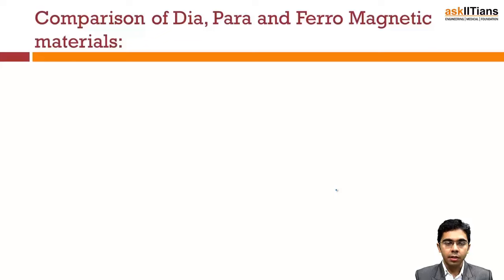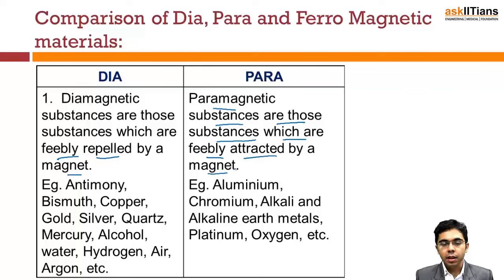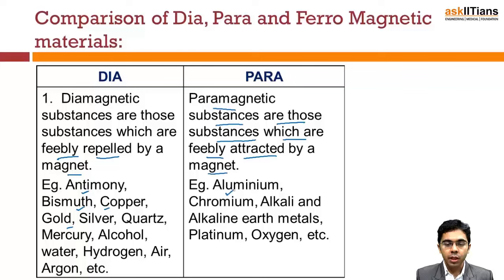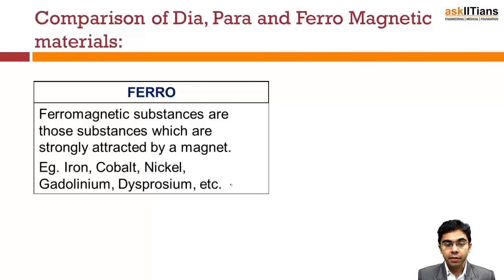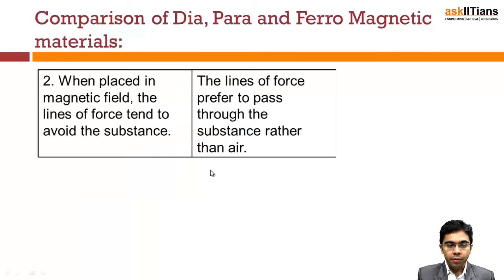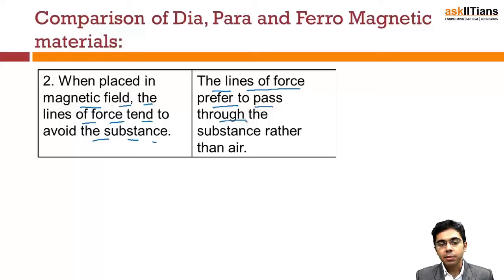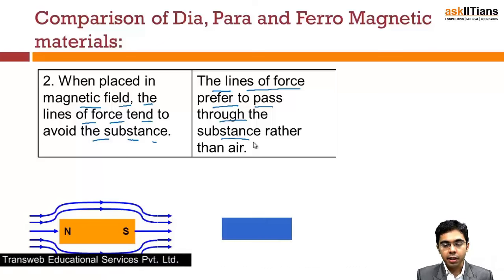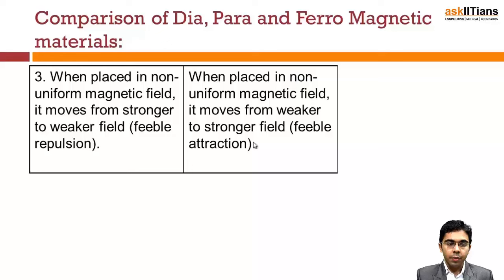Magnetic materials | Physics | Class 12 | IIT JEE Main + Advanced | AIPMT | askIITians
Piyush Madaan (IIT Roorkee) here made the comparison between the properties of different magnetic materials.

Chapter Name -Magnetism and Matter
Prepared by - Piysuh Madaan, IIT Roorkee, 4 Years of Exp., Physics
This chapter covers Introduction to Magnetism and matter, Bar magnet and it's properties, Current Loop as a magnetic dipole and dipole moment, Dipole moment of bar magnet and coulomb's law in magnetism, Important terms in magnetism and magnetic field, Torque and work done on a magnetic dipole, Terrestrial magnetism, Elements of earth's Magnetism, Magnetic materials, Curie's law and Hysteresis, Previous year questions

Buy this chapter and get all these features in one package:

1 Test paper with Video Solution - To Test your knowledge and to learn as how to answer the questions in exams